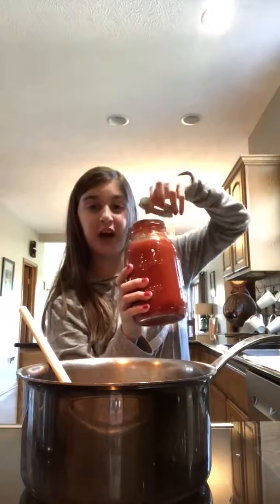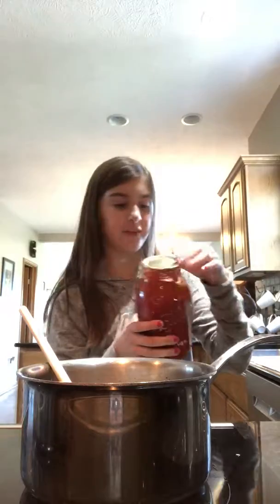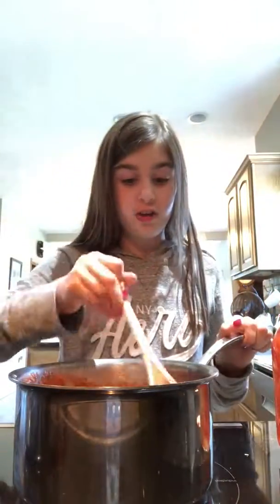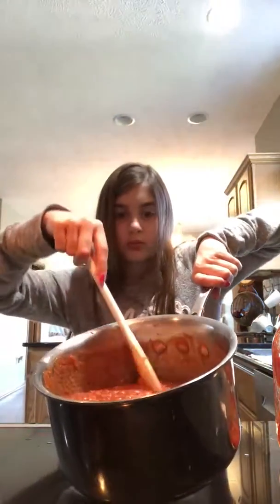Homemade tomato sauce